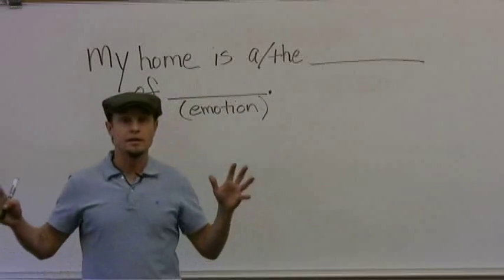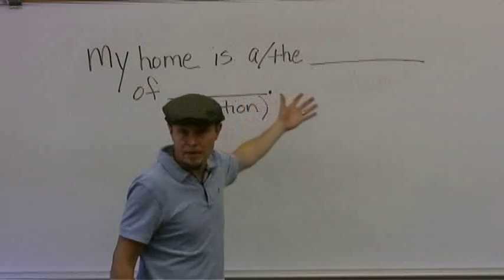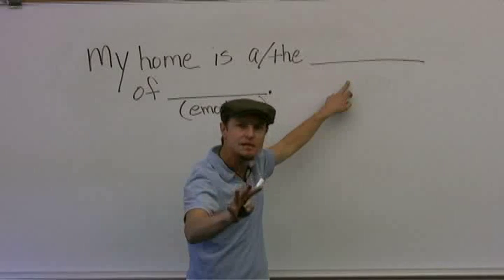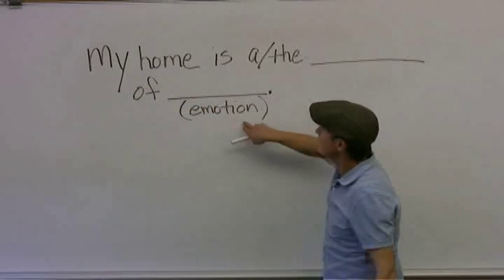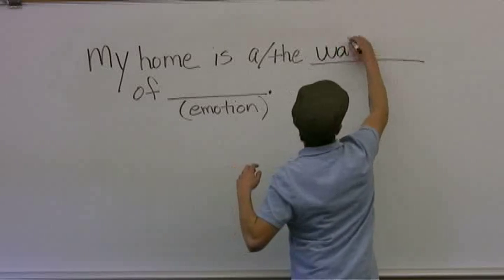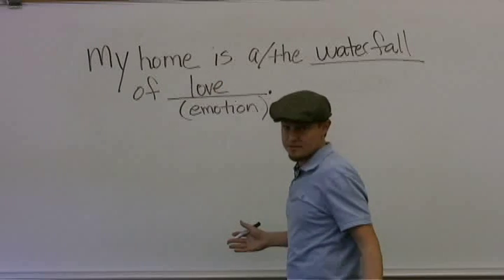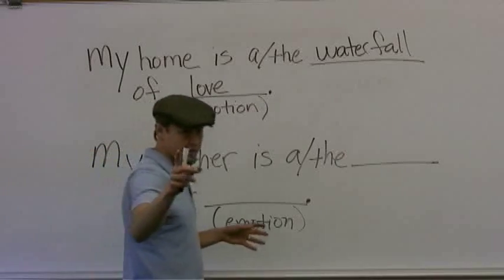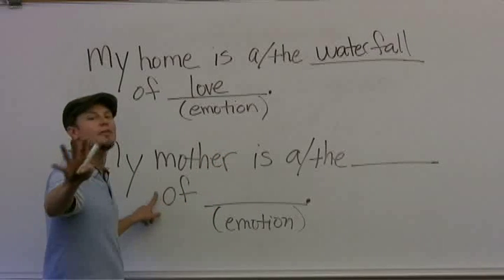The Virtuoso Project: Lesson Plan One: Part Two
And we're not restin' with LP 1! You've got the second half of this Lesson Plan to have fun with!

But maybe you didn't get everything from Part One. Well, we have Part Two here fer ya!

Remember that you can use this Lesson Plan ANYWHERE! And in any situation.